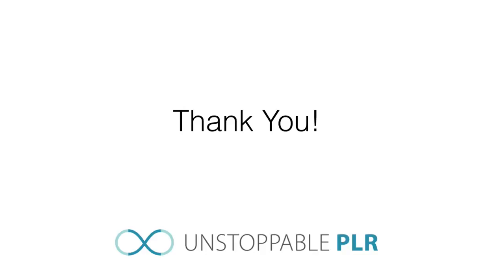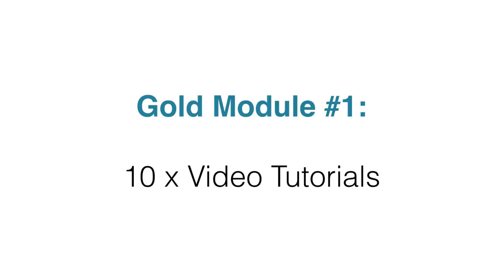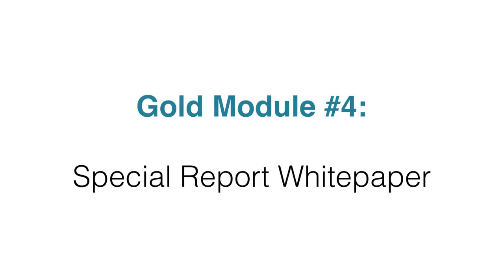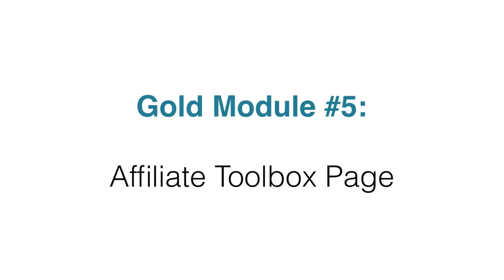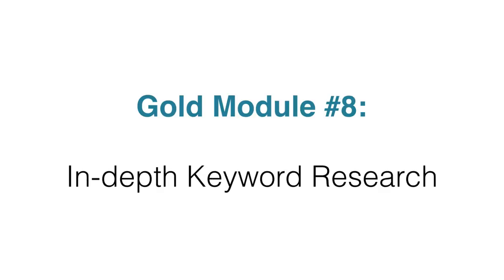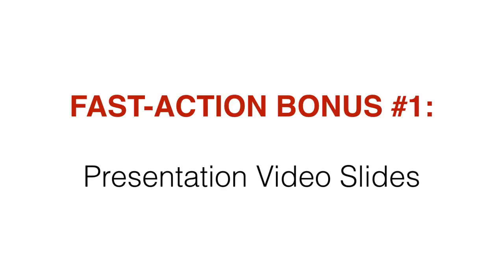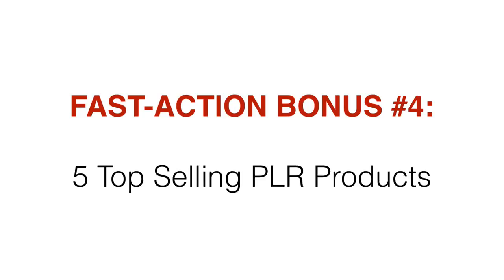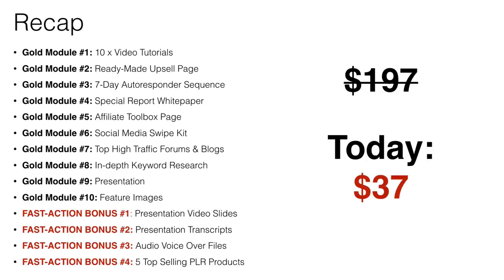Watch before you buy : Success Habits - Gold Pack + Bonuses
Success Habits – Done-For-You PLR Package Bonuses:

– BONUS #1 : Quickstart Guide

I know your time is valuable and you want to get started as soon as possible,
so I prepared this guide on how to set everything up from the ground up,
so rest assured, you won’t get lost! You’ll find out:
– How to customize the main eBook and turn it into a PDF document.
– How to edit the included sales page and opt-in page.
– How to customize the graphics.
– The tools you’ll need for customization (most are free).
– How to add an opt-in form.
– How to add a PayPal order button so you can start collecting orders.
VALUED AT $27.00! Yours FREE!

– BONUS #2 : 12 Step-By-Step Video Tutorials

In this in-depth video training series, you’ll find out how to customize the core contents of the PLR product you’ll get.
It contains 12 how-to video tutorials in high-quality format:
– VIDEO 1: Overview and introduction to the private label rights package
– VIDEO 2: A quickstart guide to get you up and running fast
– VIDEO 3: PLR licenses explained
– VIDEO 4: Two ways to get your PLR product out
– VIDEO 5: How to customize the eBook
– VIDEO 6: How to convert your eBook to PDF format
– VIDEO 7: How to customize the graphics
– VIDEO 8: How to work Photoshop “action scripts”
– VIDEO 9: How to customize the eCover
– VIDEO 10: How to add an order button to the sales page
– VIDEO 11: How to add your autoresponder opt-in code to the opt-in page
– VIDEO 12: How to upload all your files to make your web pages ready for traffic!
Stream the videos online or download the video files to your computer.
It’s almost like having your very own coach who shows you exactly what to do – “go here, click this, do this” and so on.
I made sure every step was crystal clear so that there’s no doubt in your mind how to use and customize your PLR product.
VALUED AT $97.00! Yours FREE!

– BONUS #3 : PLR Training Camp – 2 Hour Video Training Course

In addition to the bonuses you’re getting, I’m also going to hand you a 2 hour 14 minute video training course that I especially recorded for you.
It’s all about Private Label Rights and getting your first product up and running. It’s a complete,
over-the-shoulder video recording on mastering Private Label products.

You’ll see exactly:

-The mindset needed to succeed in your online business.
-How to customize the PLR product and make it your own.
-How to get your PLR product up and running – from start to finish.
-The exact steps and techniques to start profiting from PLR products.
-Step-by-step how to edit and customize eBook covers.
-How to drive free and paid traffic to your product.

You’ll get FREE access to the entire 2 hours 14 minute course and the tools and resources.
This special bonus is strictly for customers only!
VALUED AT $197.00! Yours FREE!